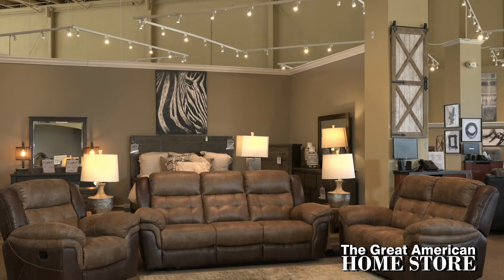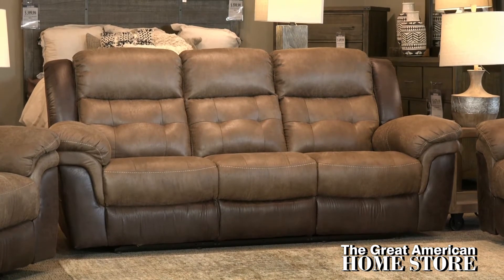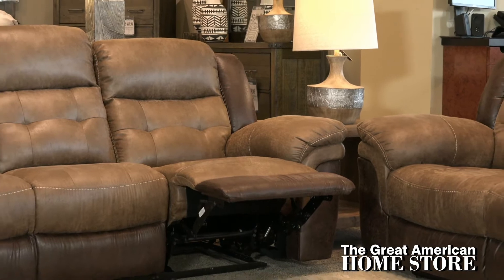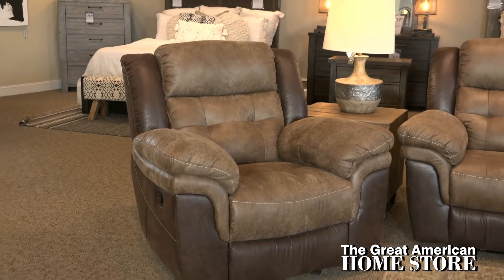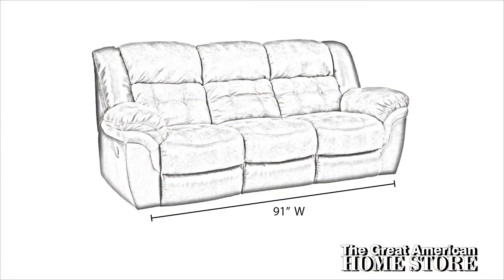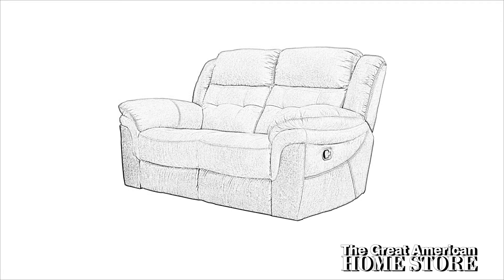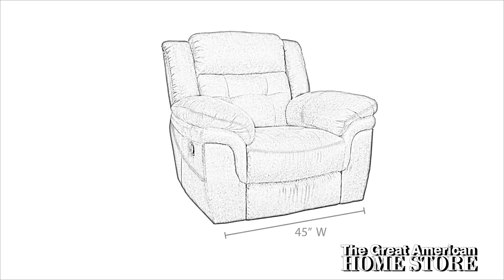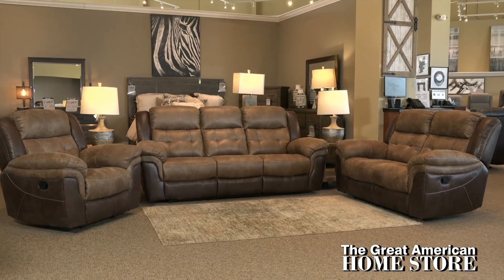Cheers Furniture Houston Reclining Collection - 1422931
Come home and relax with this plush reclining sofa by Cheers with its tufted backs, padded pillow arms, and pad-over-chaise seats give the sofa an overstuffed look that beckons you to sit down. Two reclining seats let you easily kick up your feet, offering comfort and full body relaxation

The easy to clean durable two toned microfiber upholstery sets this collection apart and would look great in many environments.

You’ll find three great pieces in this collection including reclining sofa, loveseat and recliner.

The sofa measures a full 91 inches wide with a depth of 39 inches and overall height of 42 and ½ inches.

The full reclining loveseat measures 69 inches wide and depth of 39 inches and overall height 42 and ½ inches.

The glider recliner is 45 inches wide 39 inches deep and a height of 42 and ½ inches.

Come in today and experience the largest selection of motion furniture in the mid-south.